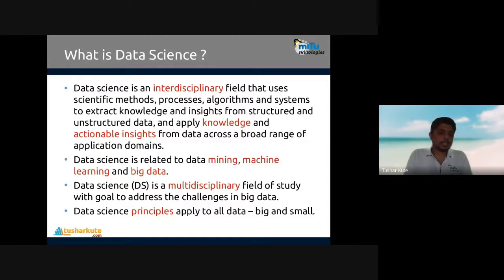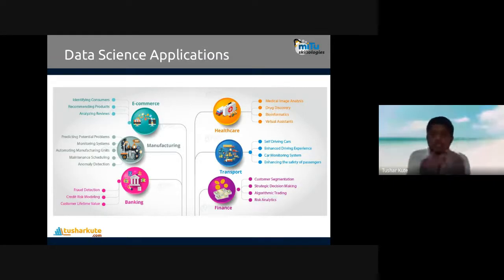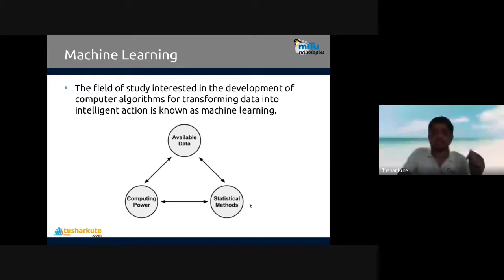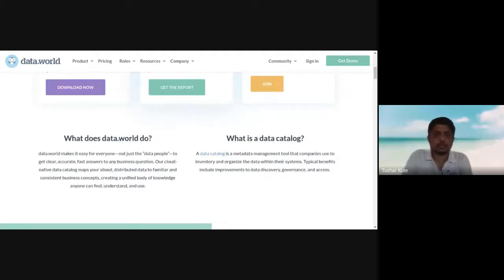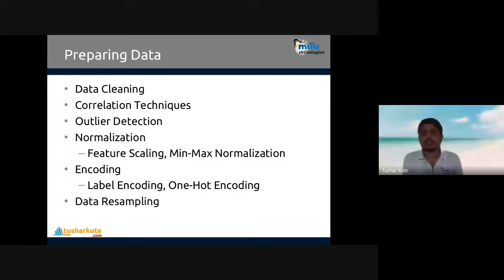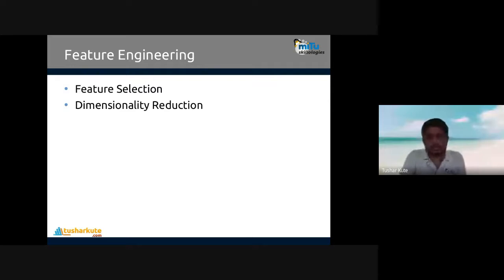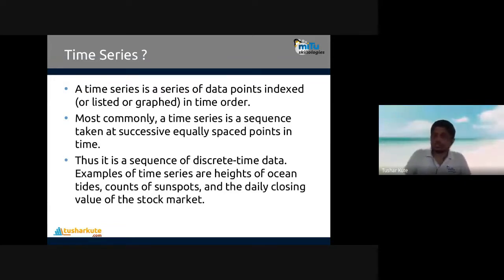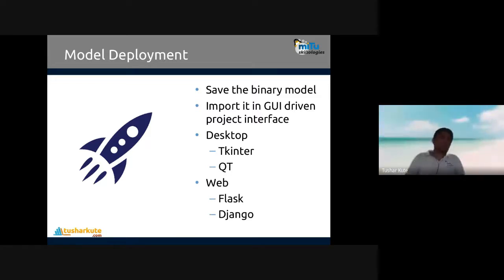Data Science Project Development Process - A Guide for Undergraduate Students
- How to design the Data Science Projects in academics?
- Role of Machine Learning algorithms
- Using NLP, Time Series and Deep Learning
- GUI Design for Projects
- Programming Languages to choose.

Presenter- Tushar B. Kute
MITU Research, Pune.